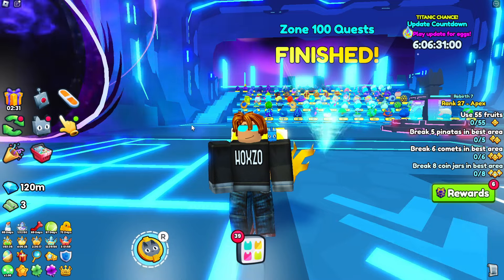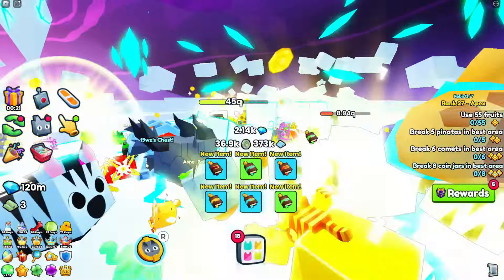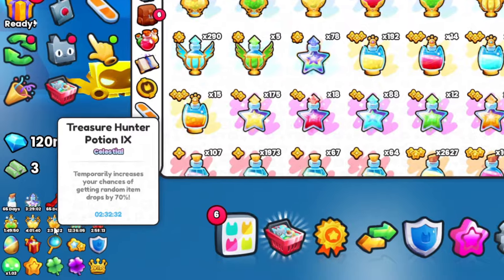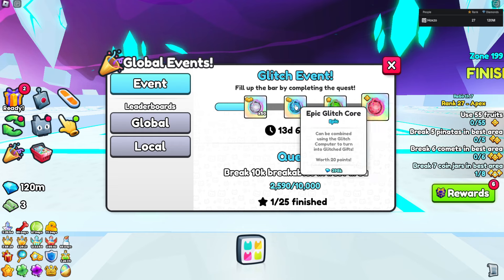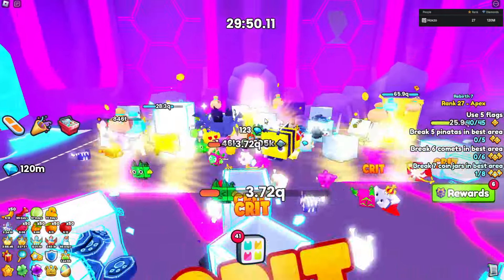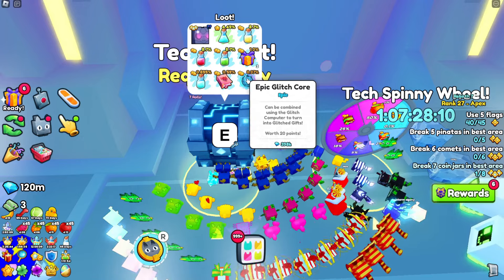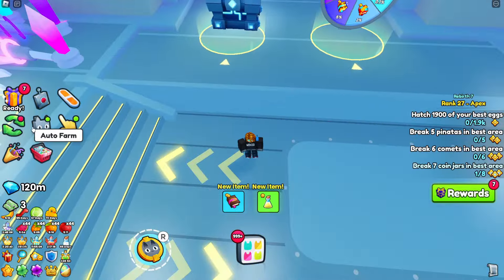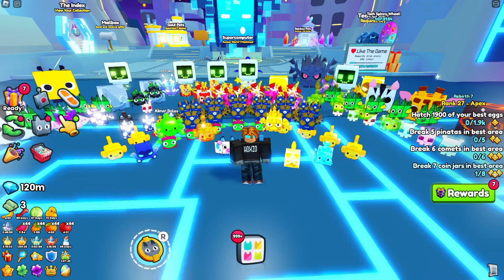The BEST Method to get orbs Fast Pet Simulator 99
In todays video i show you guys how iv been making millions off these orbs and the fastest ways watch to the end for a surprise.